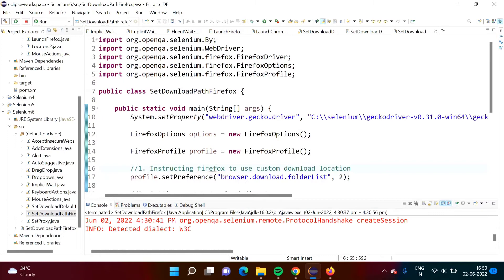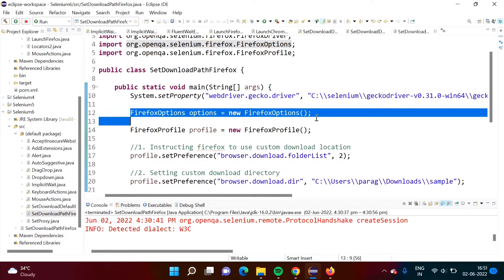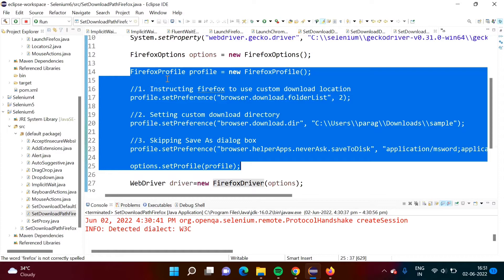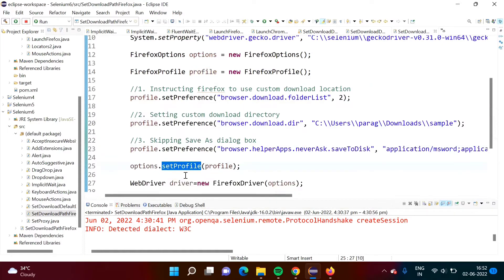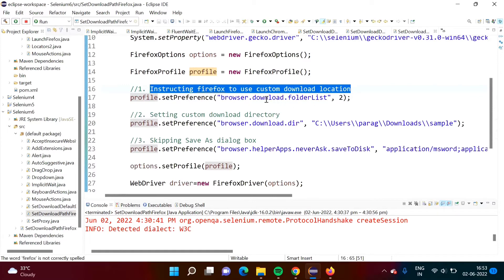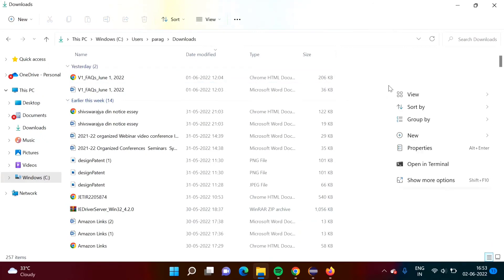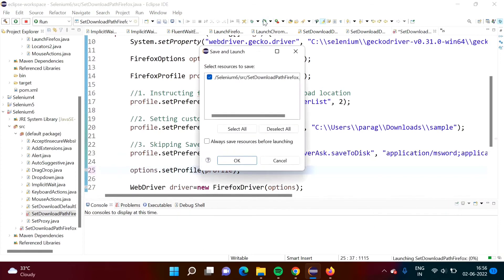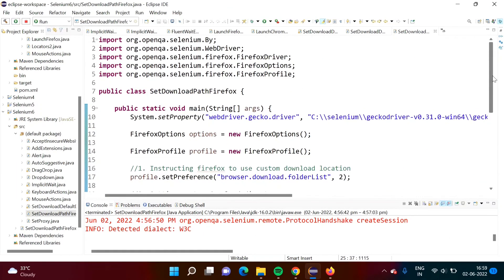How To Set Download Path in Firefox using Selenium Java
How To Set Download Path in Firefox using Selenium Java | how to set download path in firefox browser, how to set download path in selenium, how to set download path in firefox using selenium java